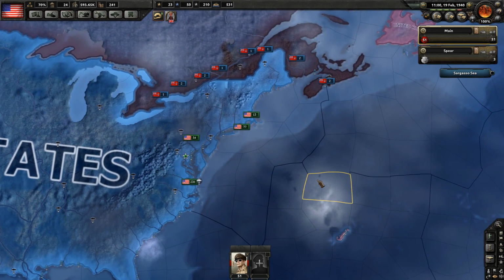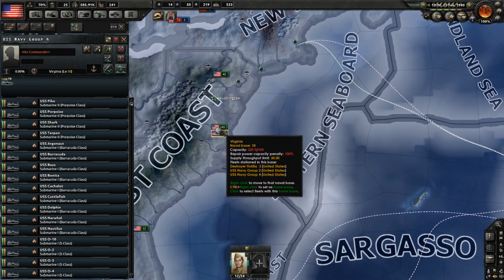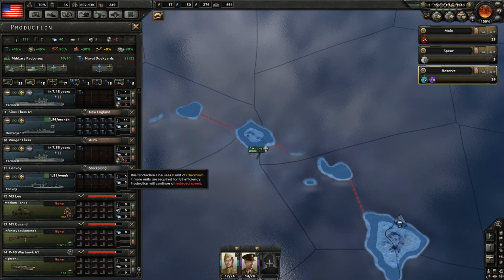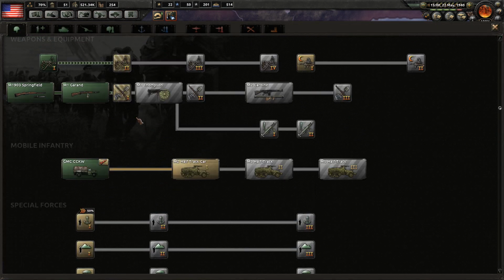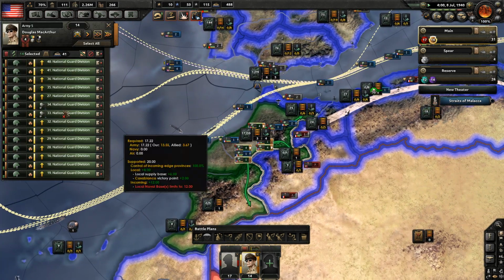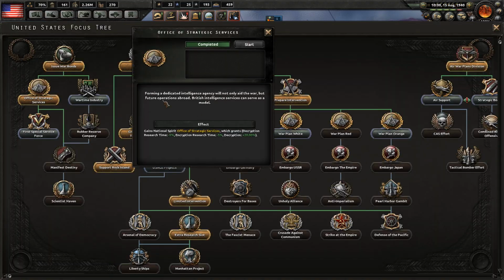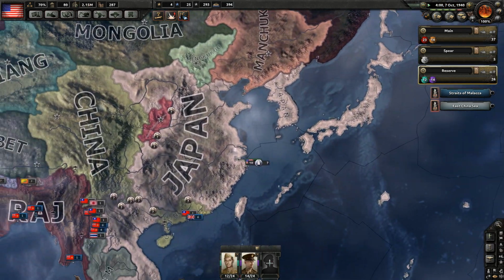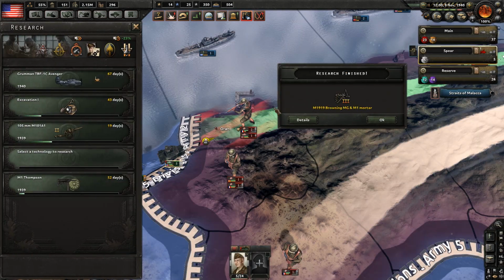HOW TO GET RID OF DEPRESSION [3] MULTIPLAYER USA - Hearts of Iron IV HOI4 Paradox Interactive